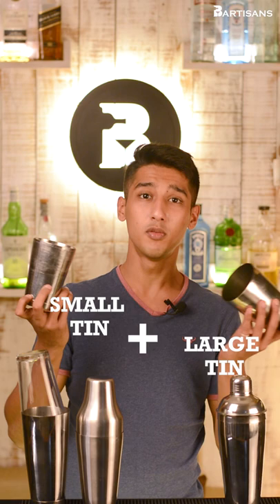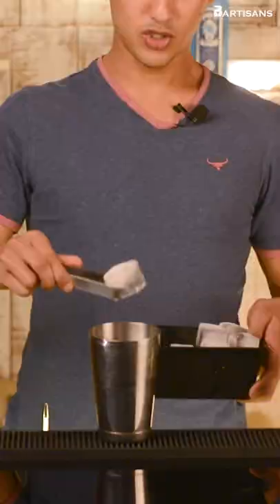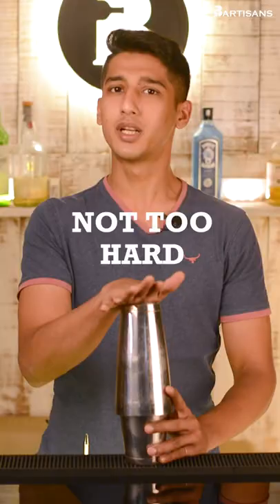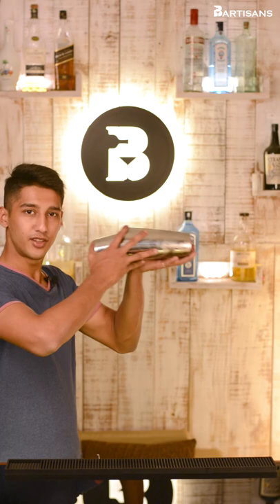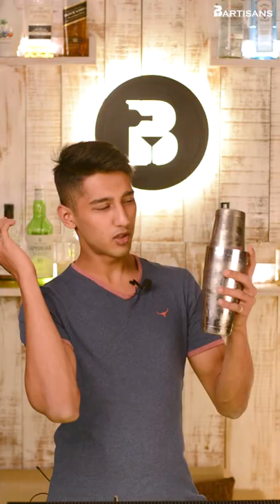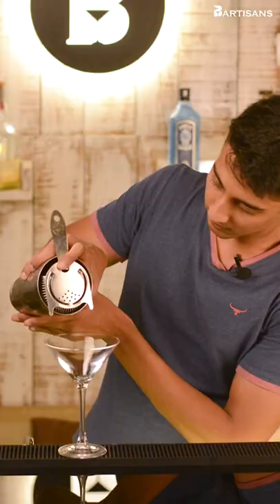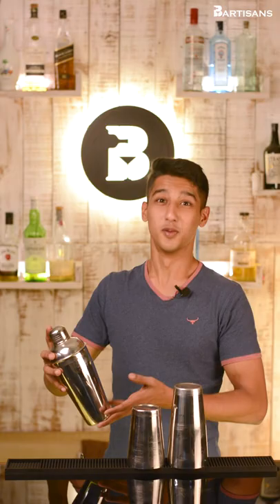BAR BASICS Episode 6 |All you NEED to SHAKE a great DRINK | BARTISANS#shorts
Here at Bartisans we ALWAYS want you to have an amazing drink! So we decided to create BAR BASICS! A series of short videos explaining everything about making YOUR drink.

Watch along to LEARN about the 4 MAIN SHAKERS used around the world and what differentiates them! Along with a SMALL TUTORIAL on how to SHAKE your COCKTAIL.